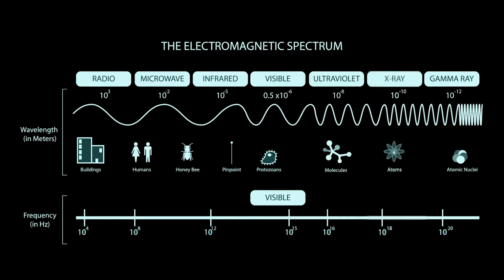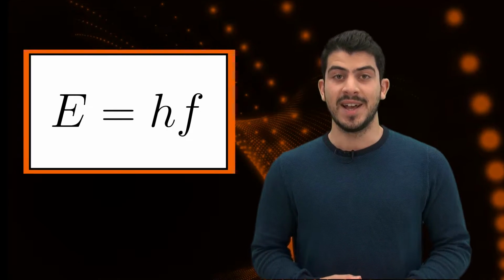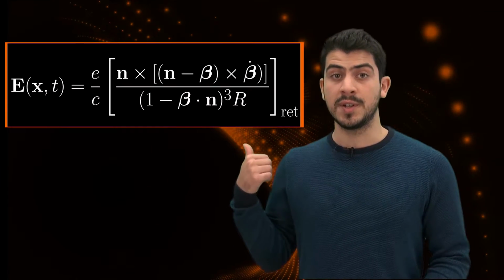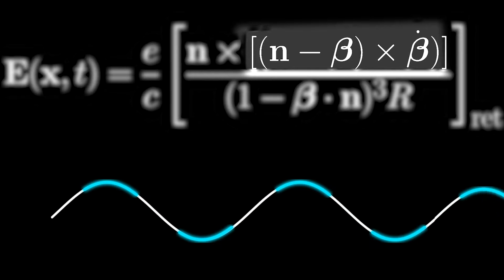Modelling Ultra-High Frequency X-ray Emission in PIC Coes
Master's Thesis Pitch